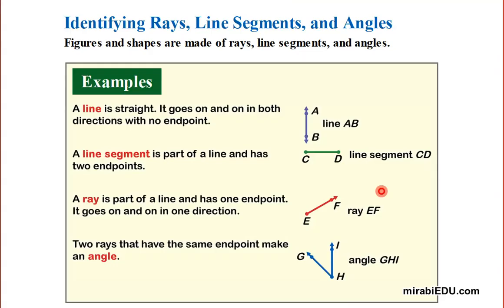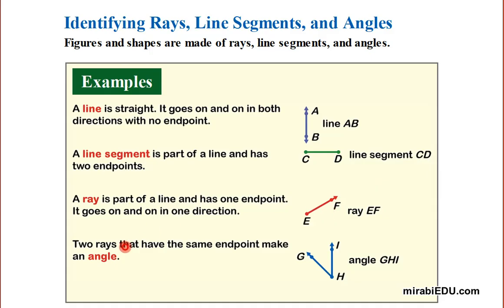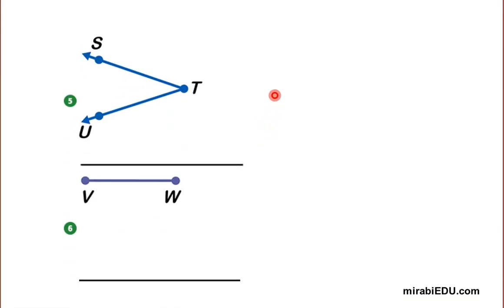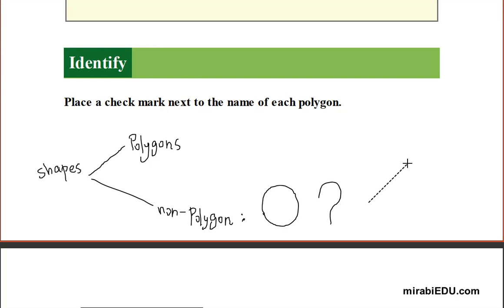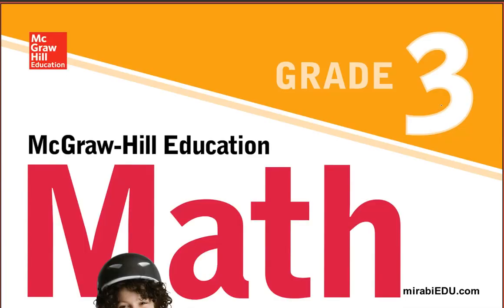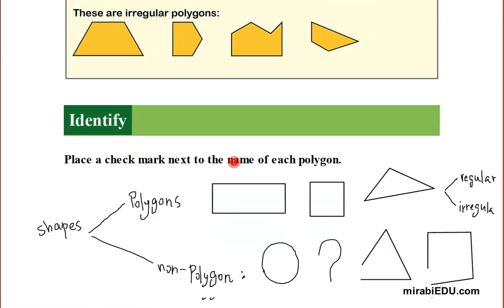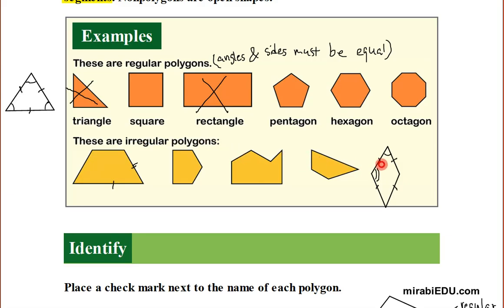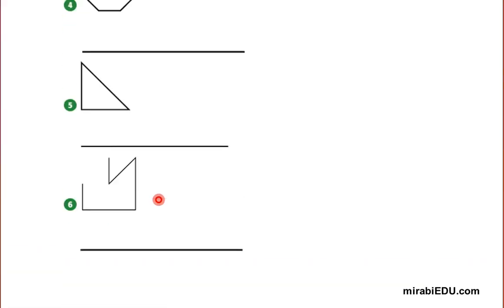3rd grade online math tutor (elementary geometry)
3rd grade online math tutor (elementary geometry)
Rays, line segments, angles, polygons and non-polygons, regular polygons